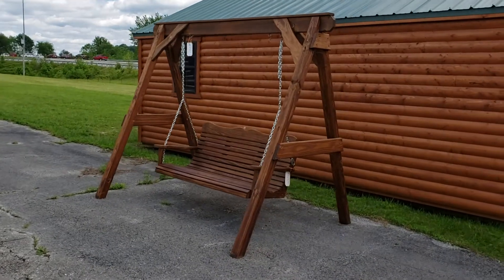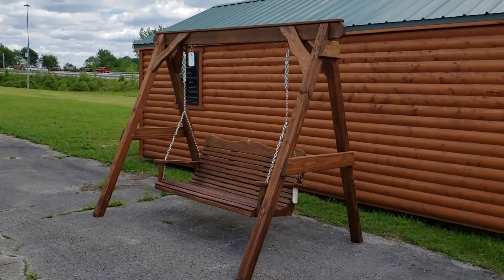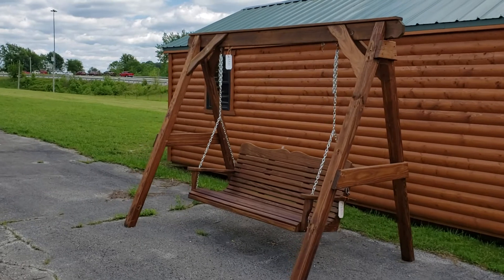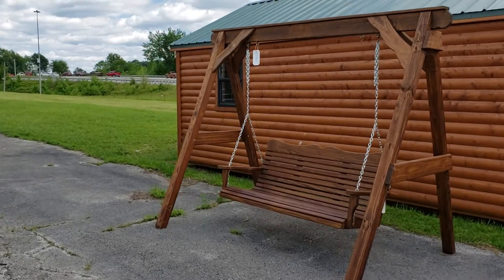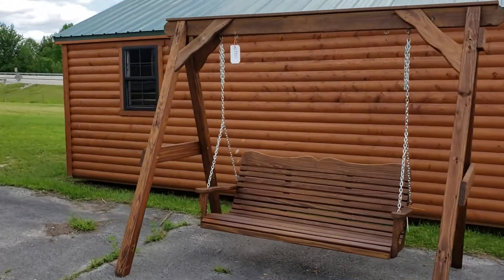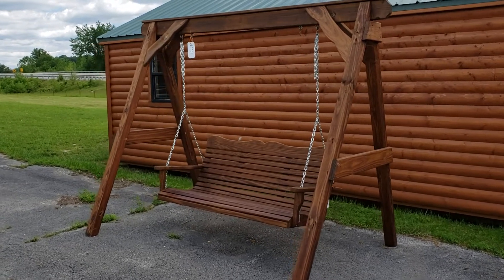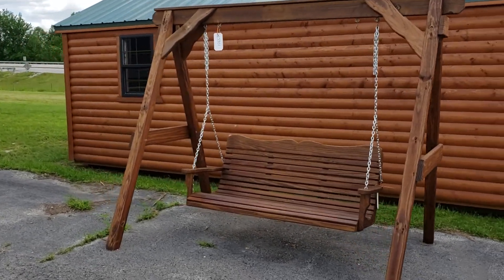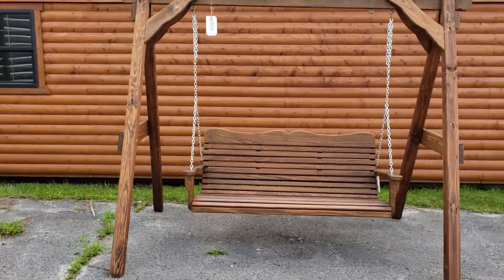Amish Swing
After a hard days work come home grab a cold ice tea and enjoy your quality Amish swing set made with treated wood by the Amish.